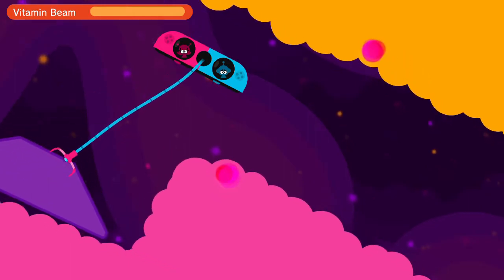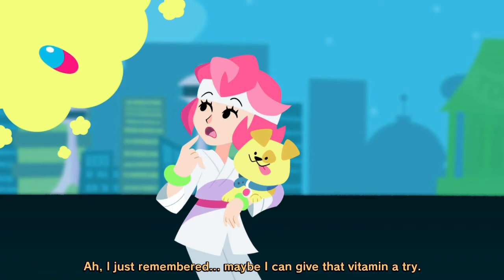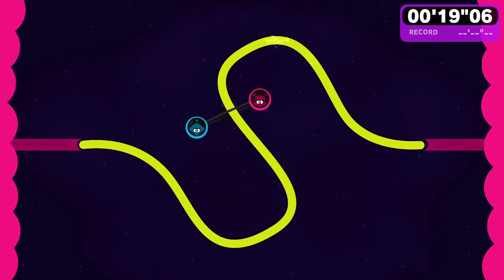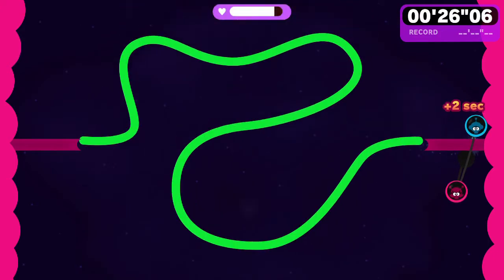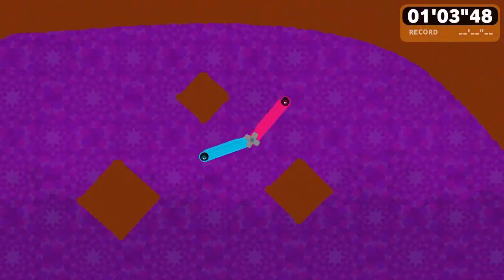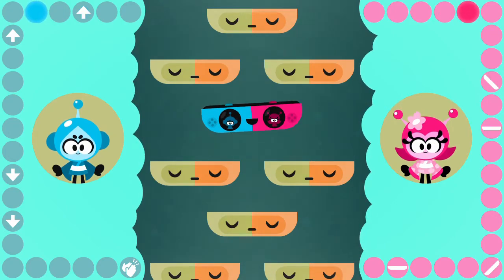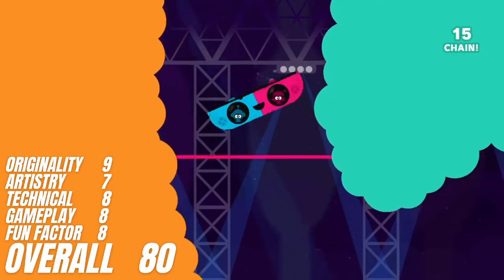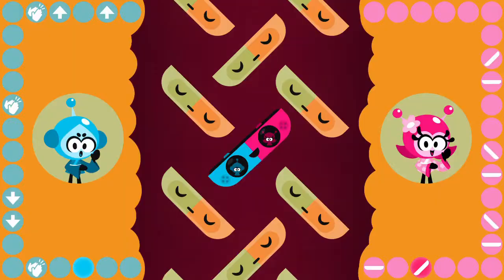Vitamin Connection Review for Nintendo Switch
Video Review of the Nintendo Switch exclusive Vitamin Connection, a kid-friendly cooperative game featuring some unique joy-con focused controls, and a wonderful selection of mini games.